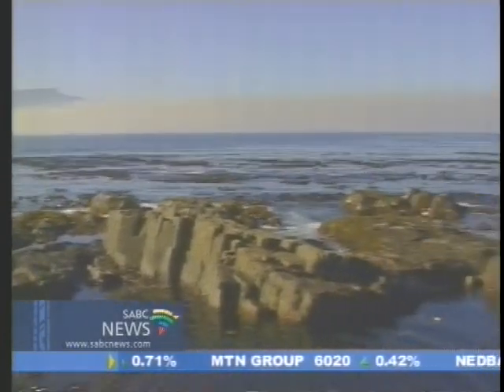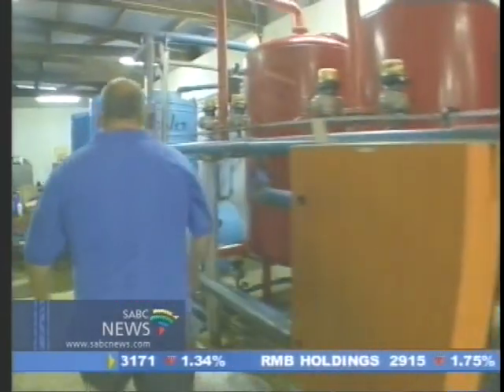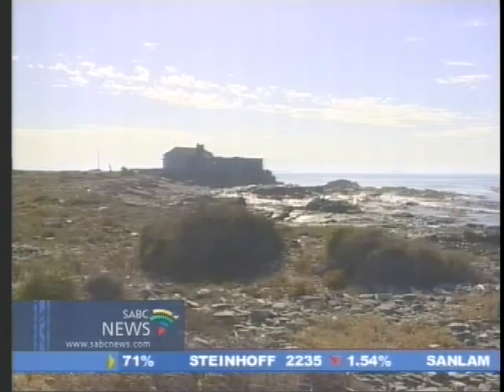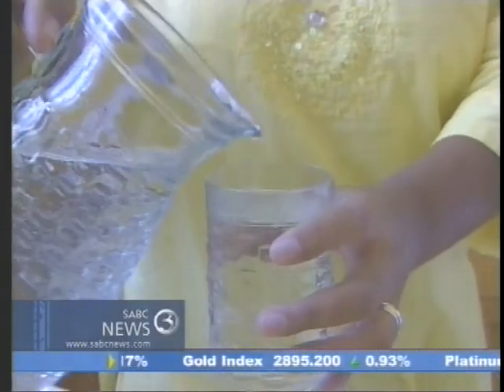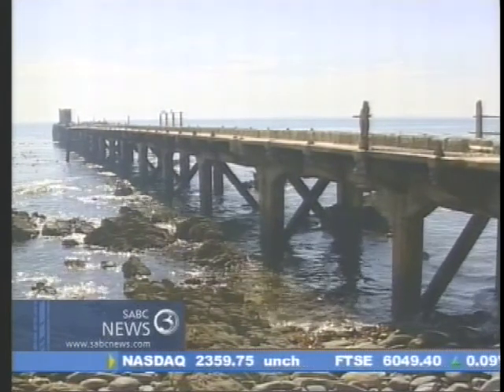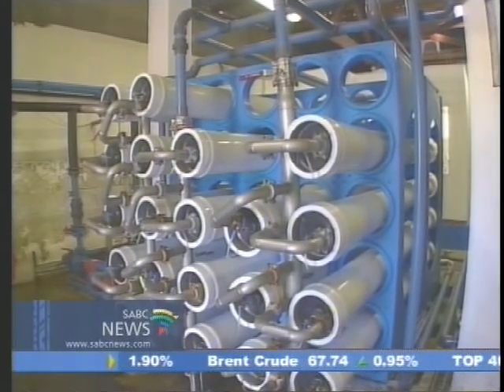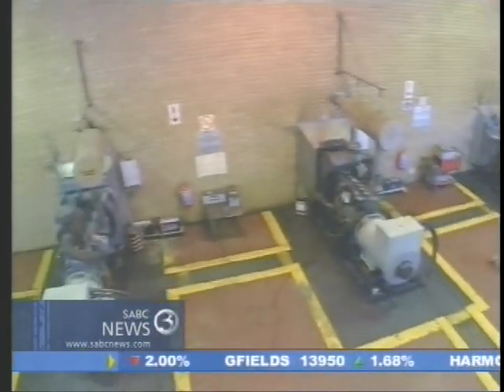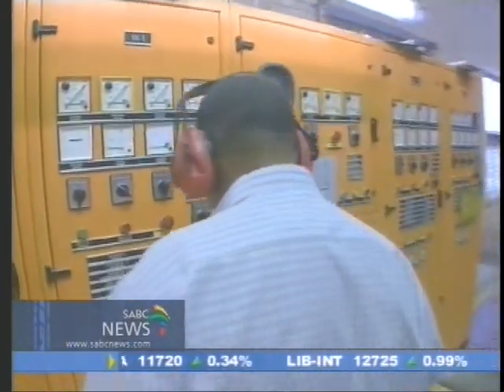Cape Town Desalination Pilot Plant SABC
More than 10 years since planned, desalination pilot plant for CapeTown finally coming off the ground. SABC circa 2005